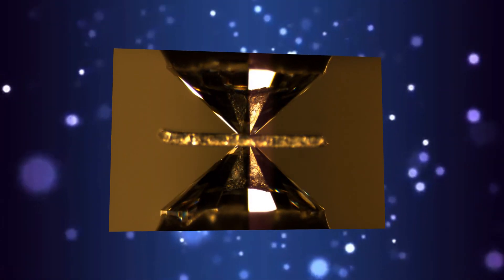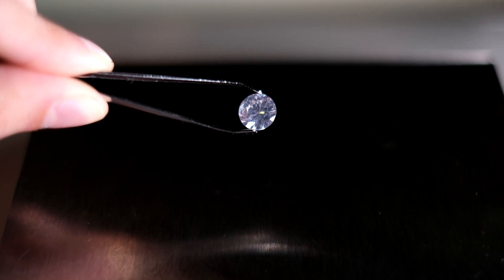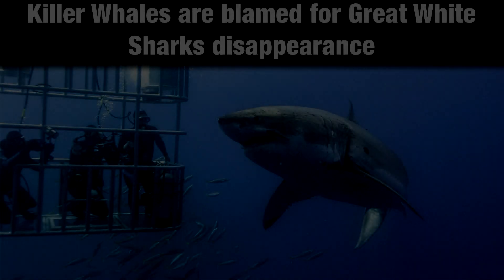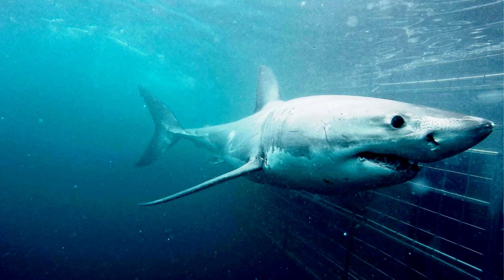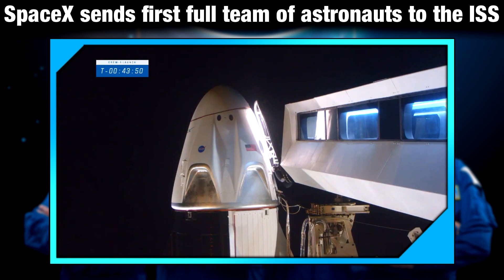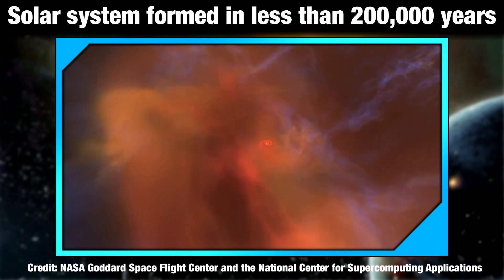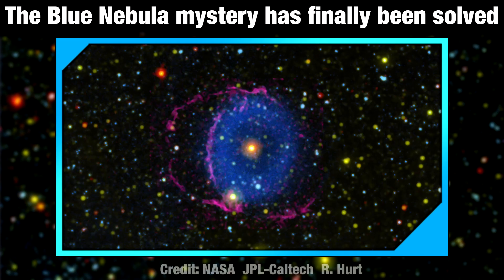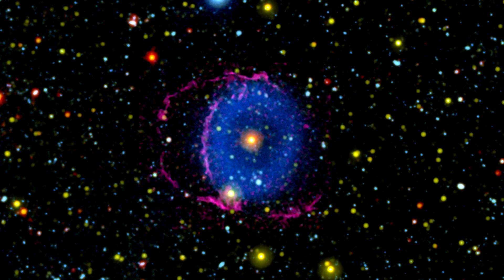Blue Nebula Mystery/ Diamonds made in room temperature/ NASA SpaceX Crew-1 [Good Science News 9]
Welcome Science News Summary -  Positive news to brighten up your day.
Today's topics are:

00:00 Introduction

00:40 Scientists create diamonds at room temperatur efor the first time

02:18 Killer Whales are blamed for Great White Sharks disappearance

03:24 SpaceX sends first full team of astronauts to ISS

04:42 Solar system formed in less than 200,000 years

 05:58 The Blue Nebula mystery has finally been solved

07:38 Outro